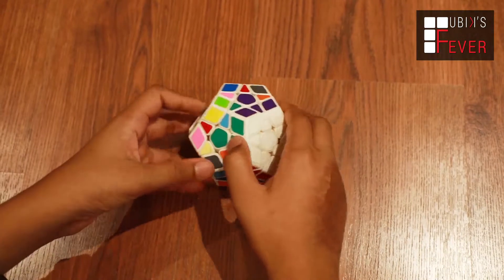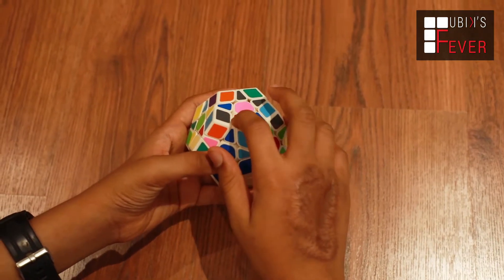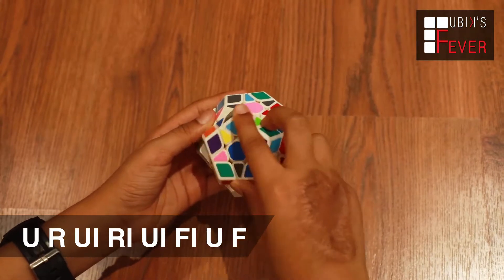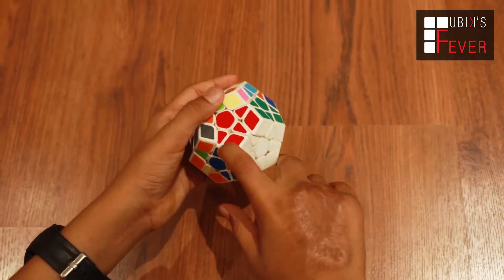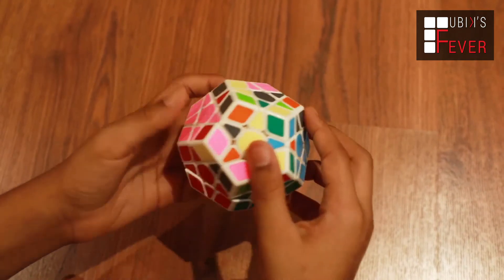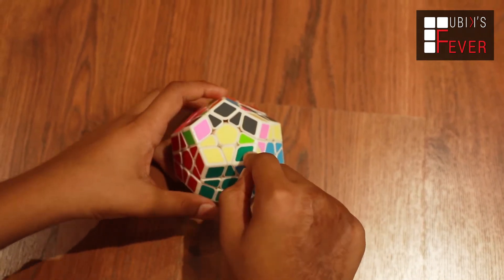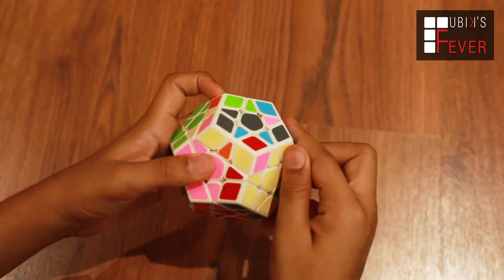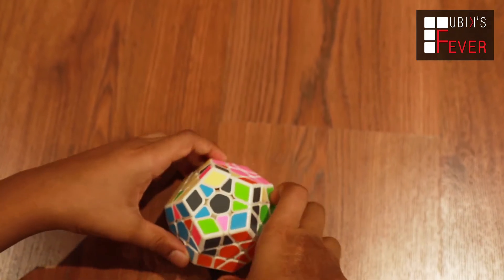EP_2: Solving 6 Sides of Megaminx | Learn to solve 1st Half of Megaminx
This video is the 2nd step of solving Megaminx. Learn how Himanshu make it simpler for you!

Some useful algorithms:
For middle layer- U R UI RI UI FI U F
Orient the corners - RI DI R D